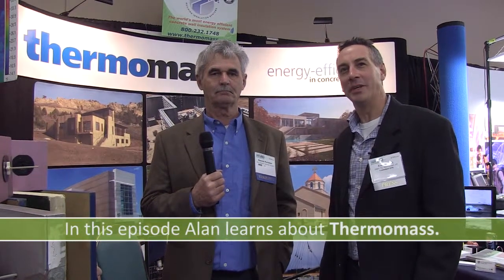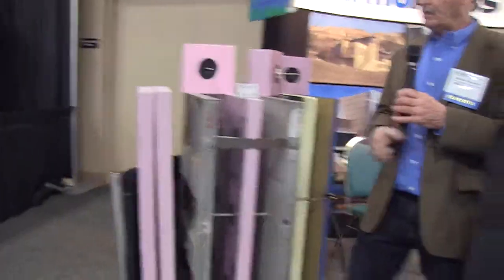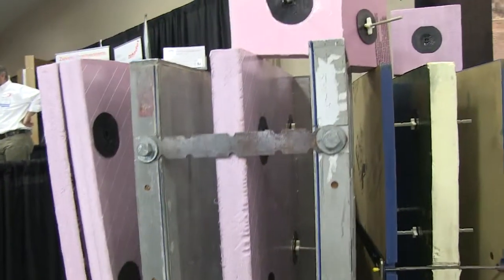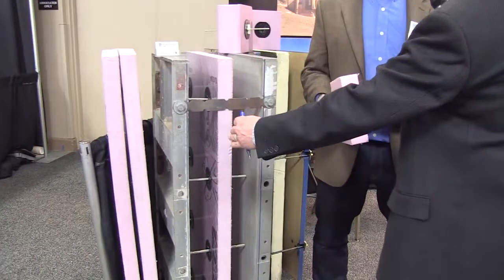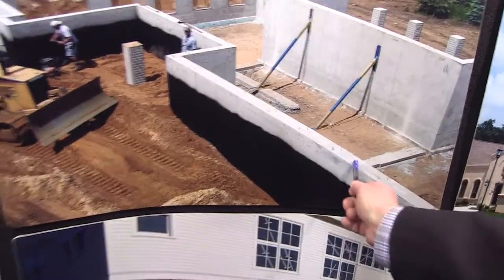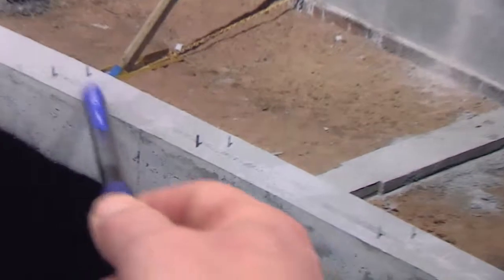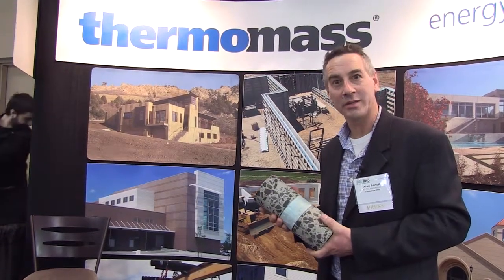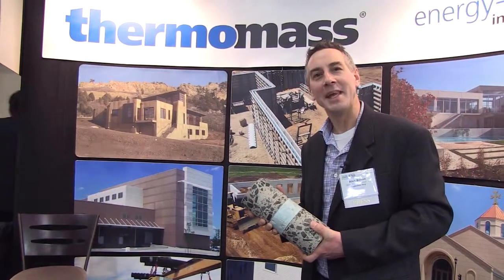S Files Season 1 Episode 10; ThermoMass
Alan Benoit of Sustainable Design meets with Dennis Purinton of Thermomass to discuss the advantages of their cast in place foundation insulation system.